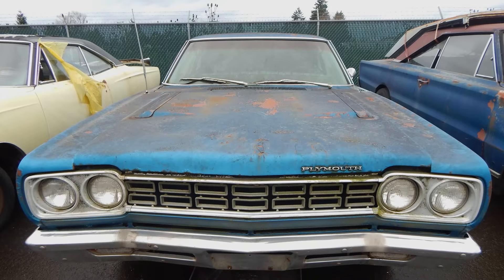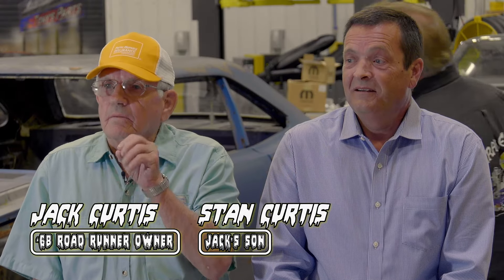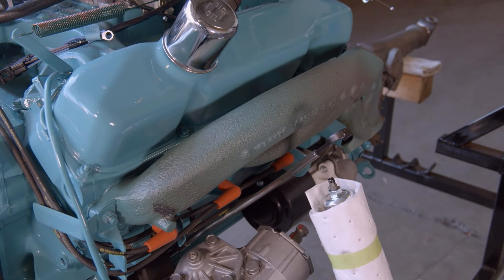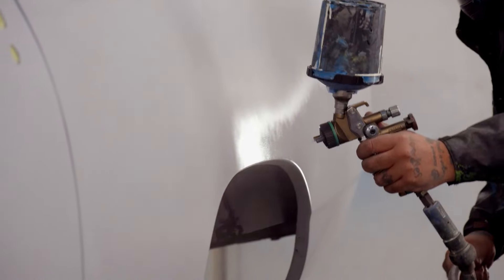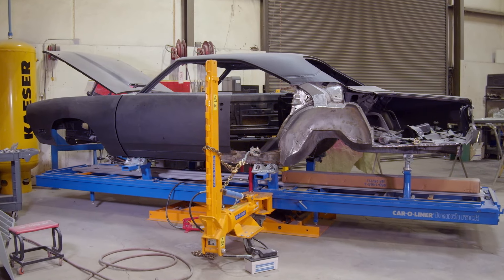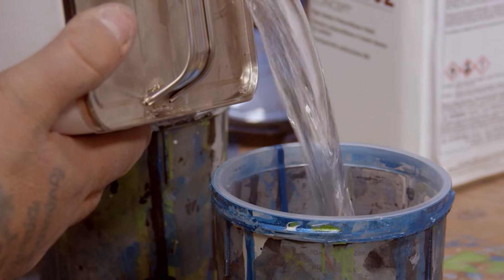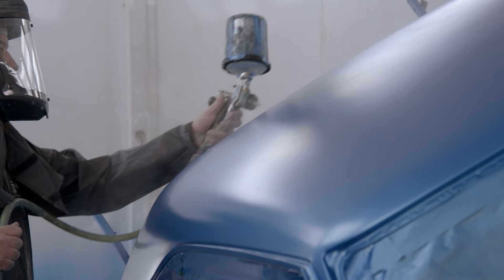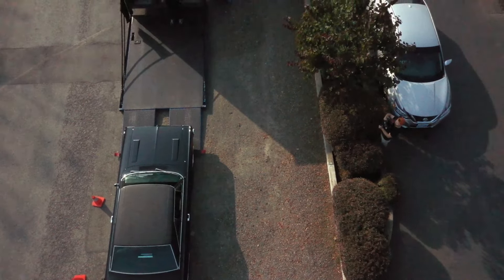NEW EPISODE: BIGGEST MUTHA THUMPIN' CAM EVER AT GYC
YOUTUBE PREMIERE: Our 1970 Cuda 440-6, Six Speed Silver Sport transmission is almost done. This fire up is one for the record books. The owner wanted a monster camshaft, well, she got it!